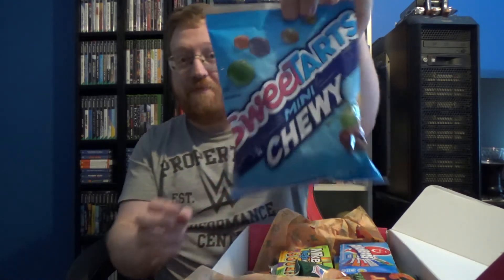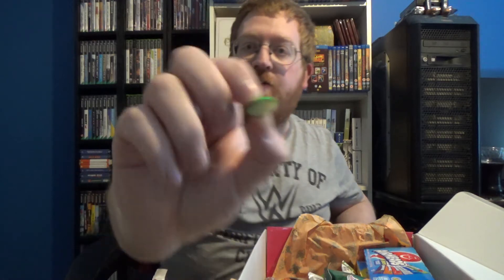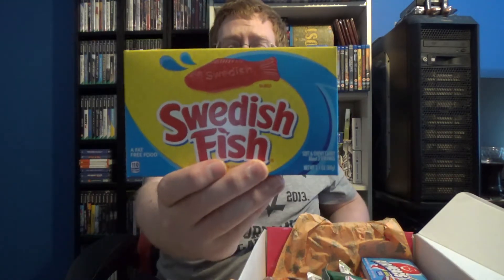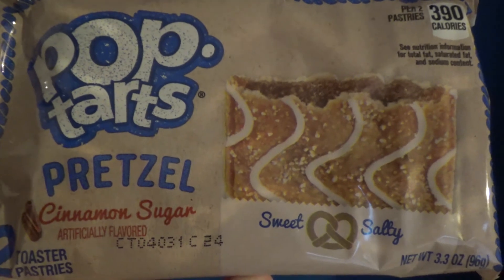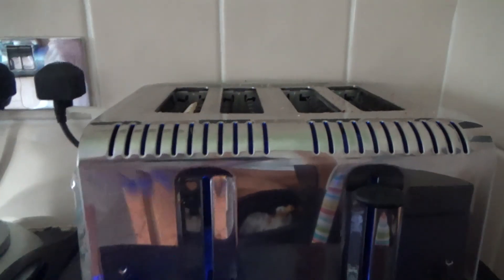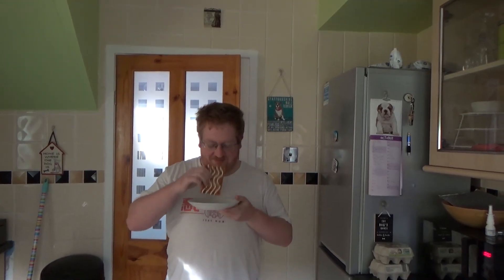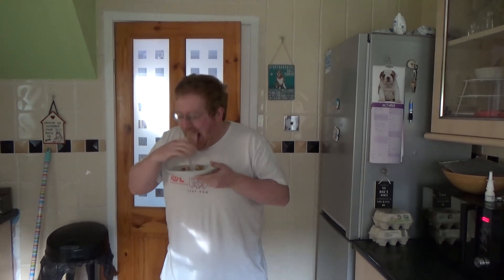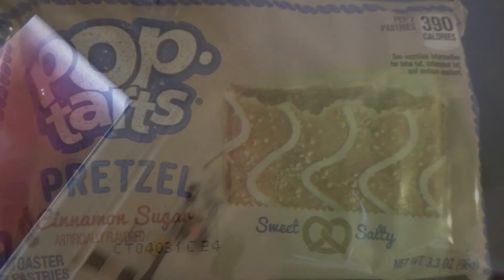Sweet Packs Standard No Drinks Box - Unboxing